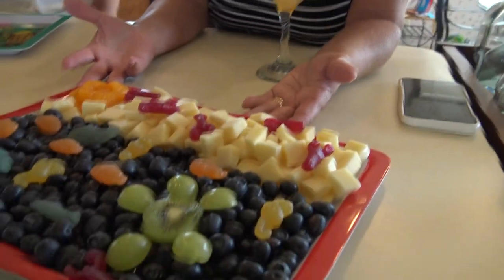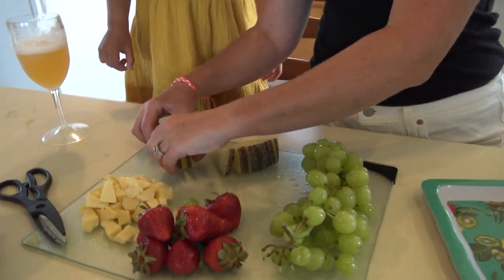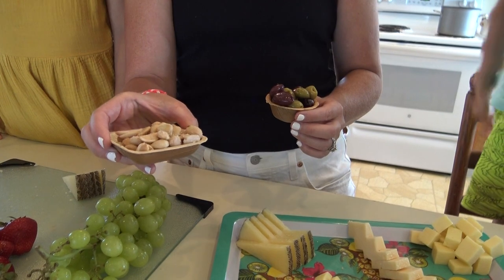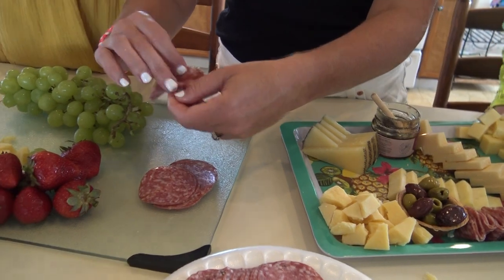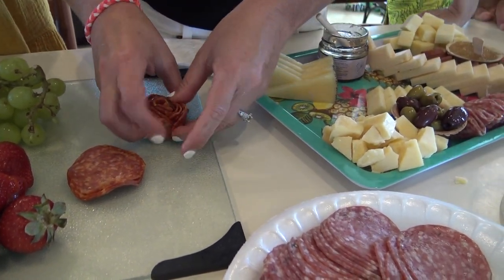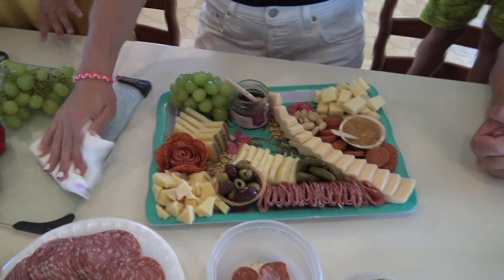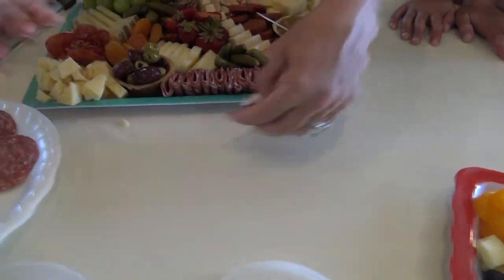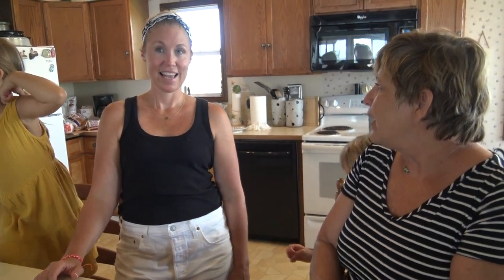How to create your own Charcuterie Board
What fun we had on our Family Beach Vacation! We have a large group that comes and they all love to share their talents.
 I asked Angela Turner to show us how she creates her Charcuterie Boards. They are always so pretty and yummy. She made 2,  a kid and an adult version. I grazed off of both and they were fabulous!  After the video, we had enough to make a third board and believe me - we ate it all!
Angela lives in the Dalllas area. If you are interested in having one made for you, reach out to her on the links attached below. She has lots of ideas and can work with you to create your perfect board! Just reach out and let her help you host your next event.

I love cooking and sharing my family and friends talents with you!